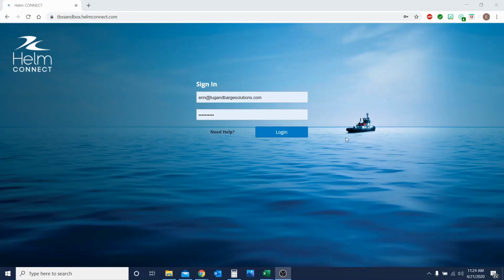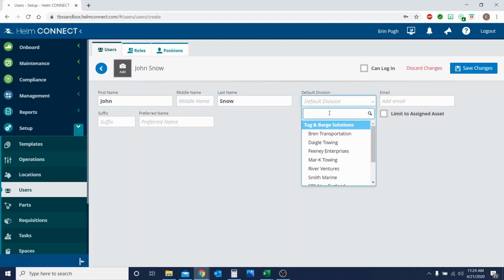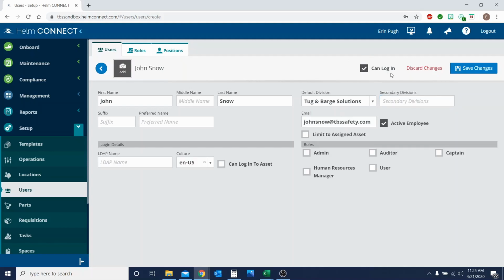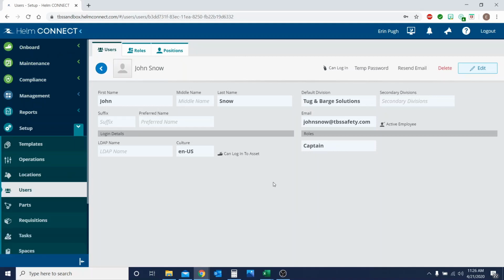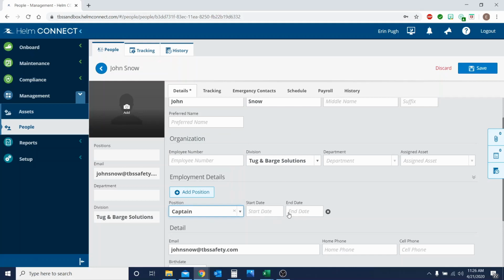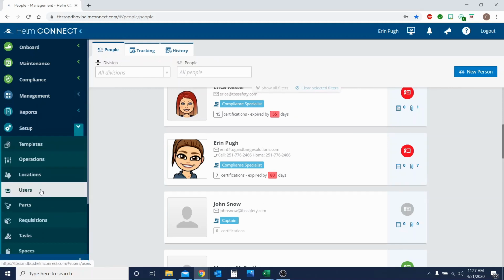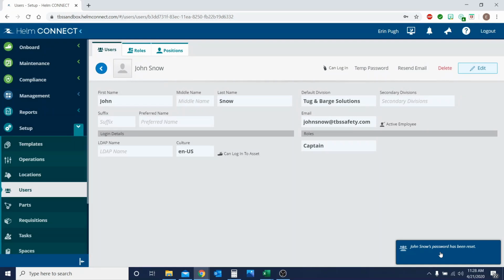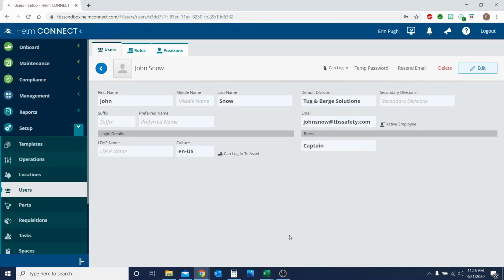HELM Trick #4 Adding a User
We wanted to address our #1 Support question on adding a new user into the HELM Connect system and then how to reset a user's password once entered into the system. Hope this tutorial helps you in the future!